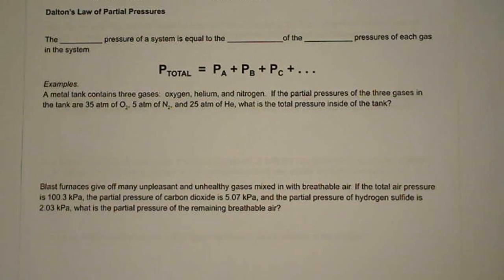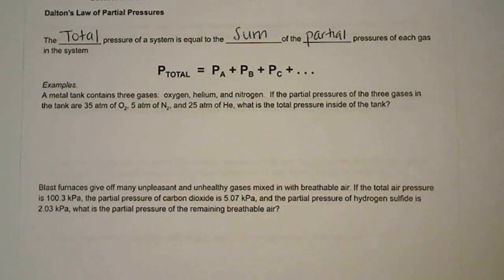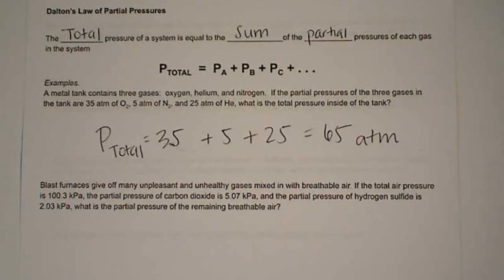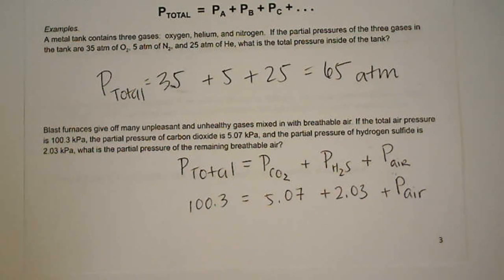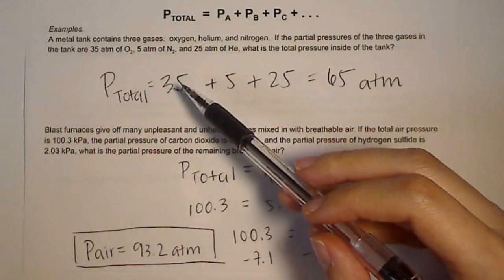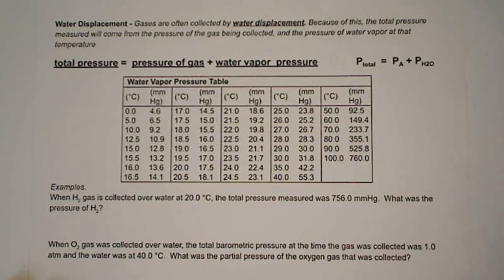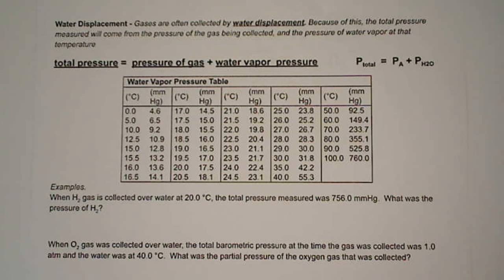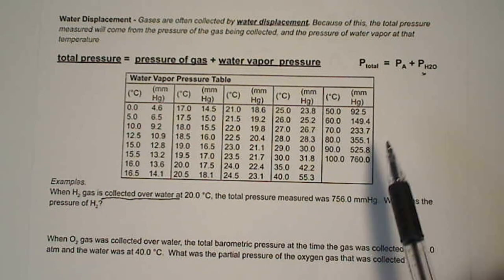Dalton's Law + Water Displacement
Video introduces Dalton's Law of Partial Pressures and what to do with vapor pressure when a gas is collected over water.